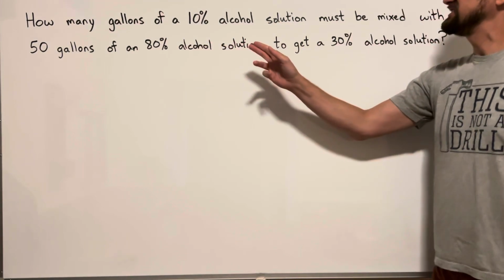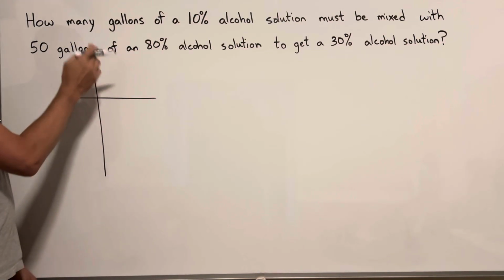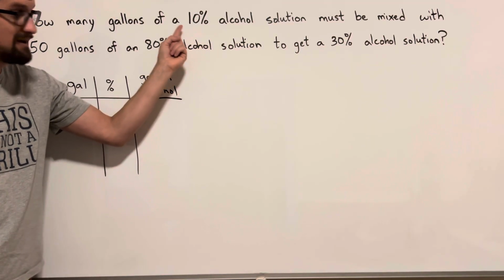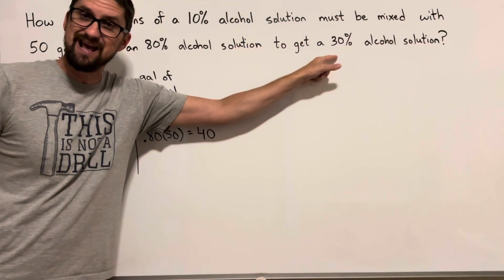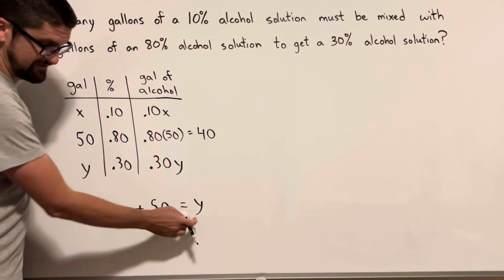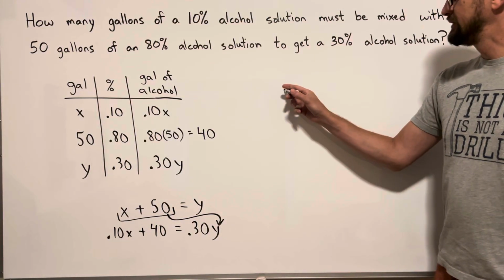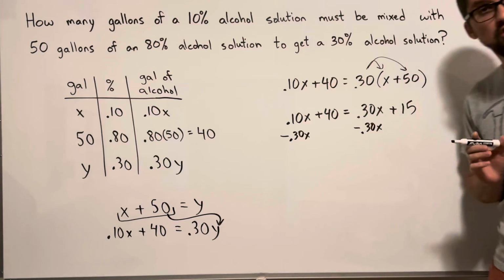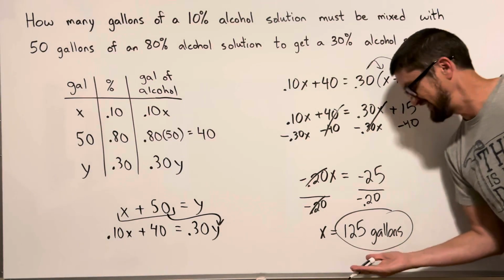Mixture word problem involving alcohol solutions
How many gallons of a 10% alcohol solution must be mixed with 50 gallons of an 80% alcohol solution to get a 30% alcohol solution?